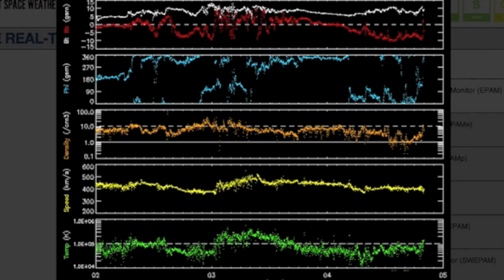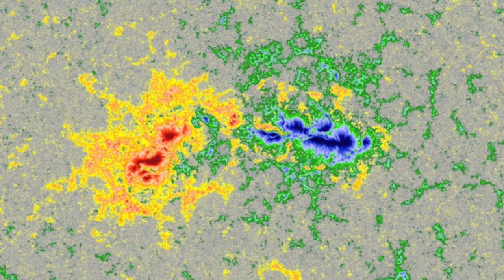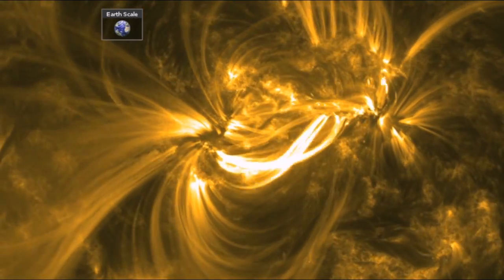Magnetic Storm, Radio Blackout - Jan.4.2015